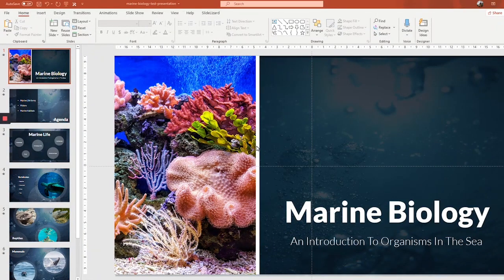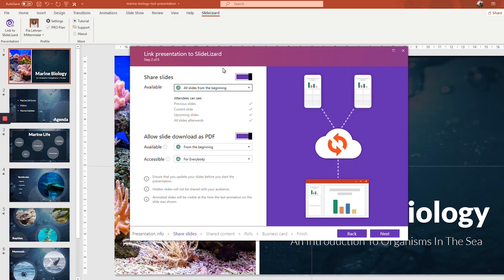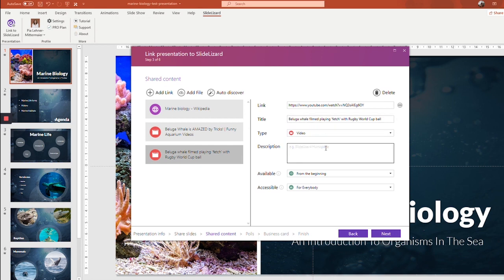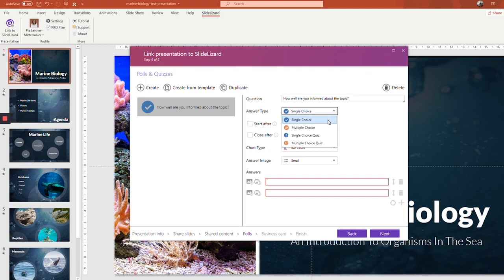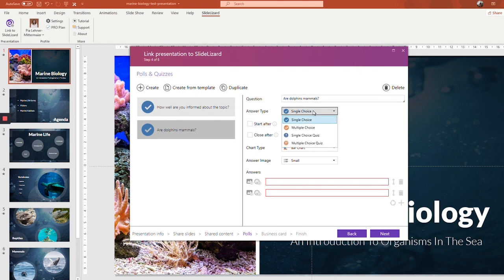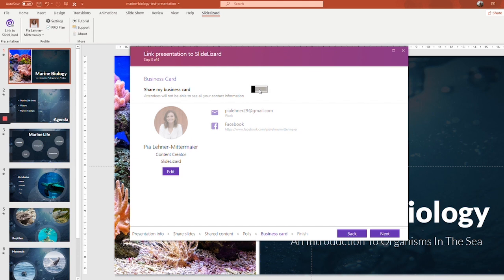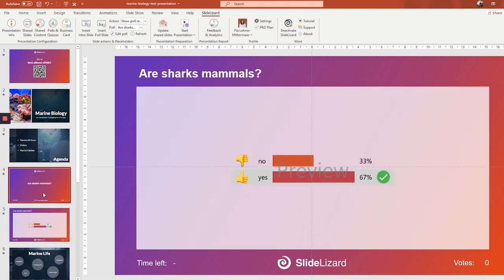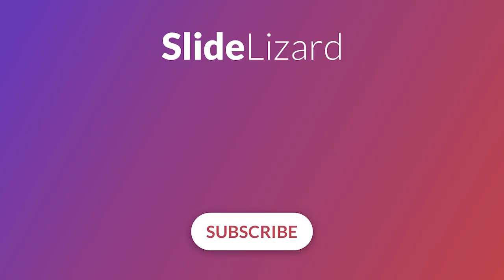Tutorial 1 - How to prepare an interactive Presentation with SlideLizard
Learn how to set up a presentation using the interactive SlideLizard software tool. Try SlideLizard for free